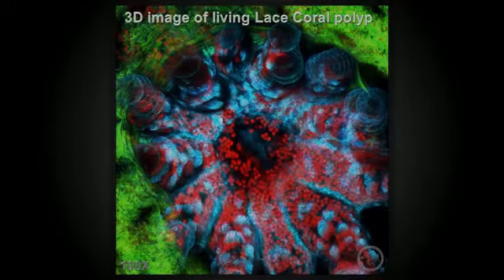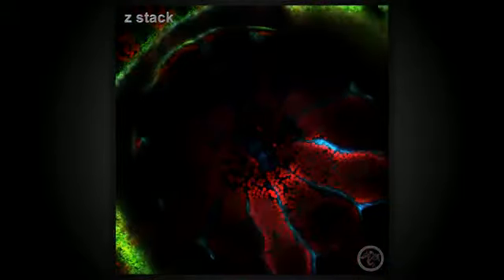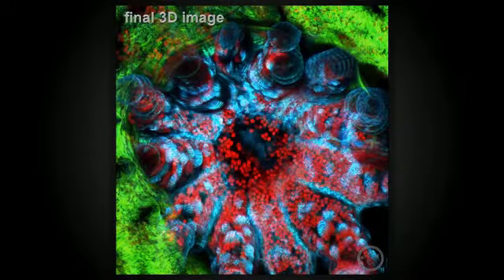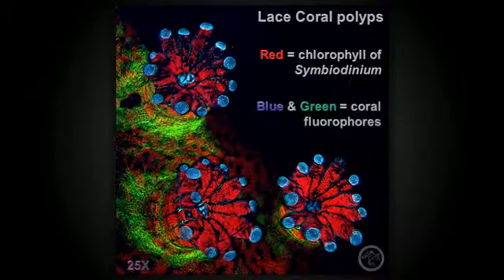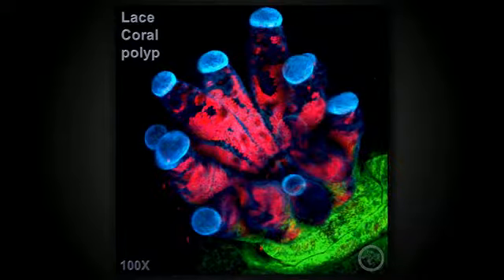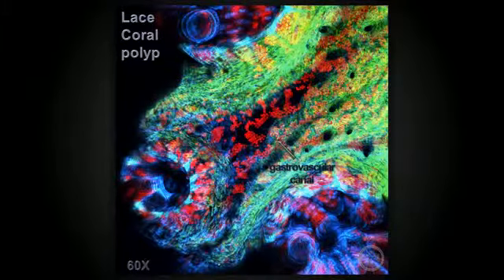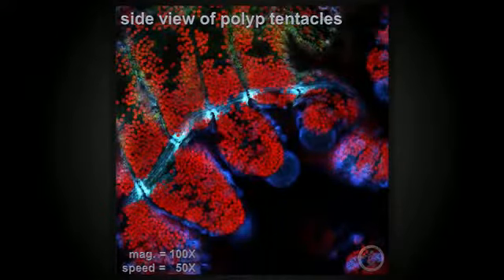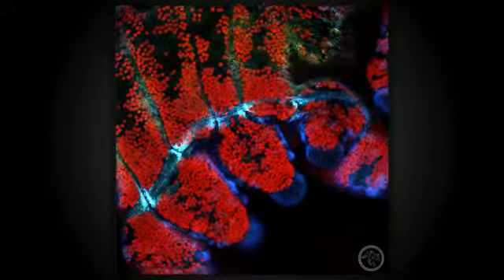science and technology part 1